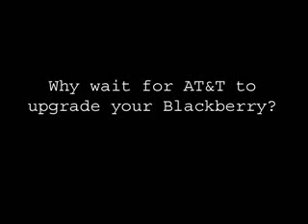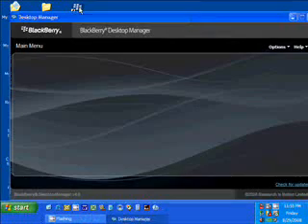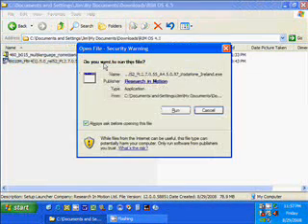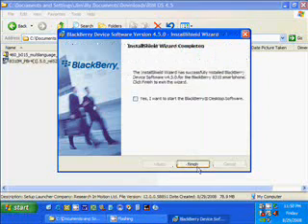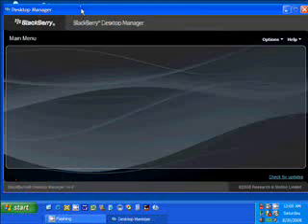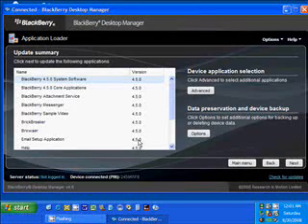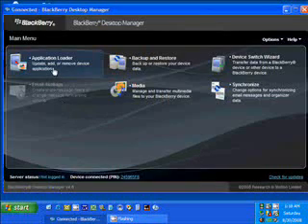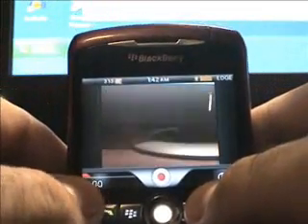Upgrading an AT&T Blackberry Curve to OS 4.5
The process for upgrading your AT&T Blackberry to Research in Motion's handheld operating system version 4.5.  Not supported by AT&T! New features include Video Capture and Documents to Go (among others).